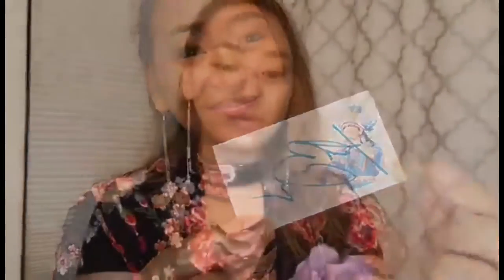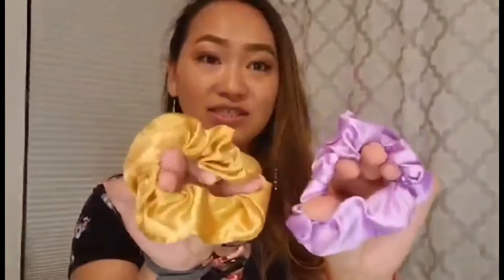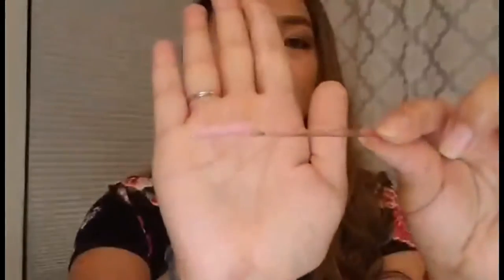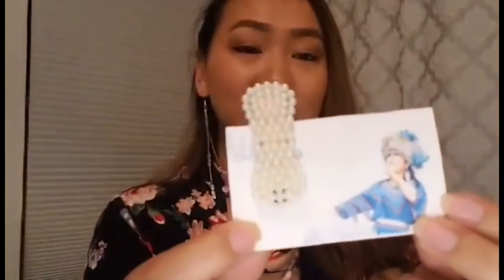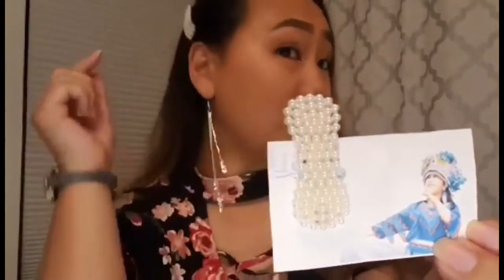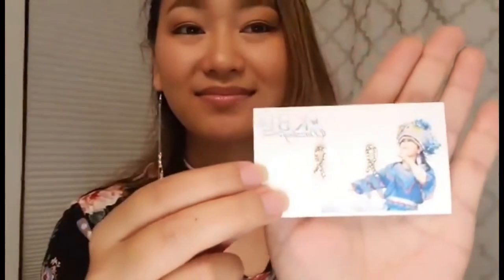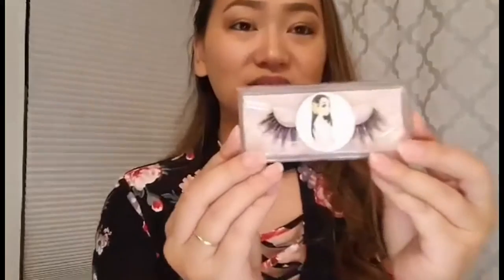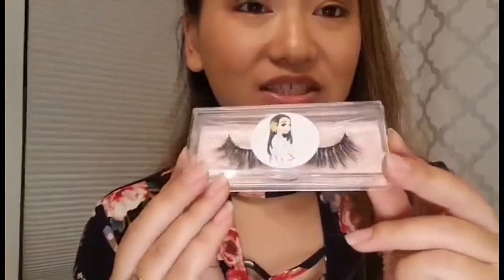KBL’s Dazzling Eyelash Reviews: Lily 🦋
🦋 KBL’s Dazzling eyelash called: Lily 🦋